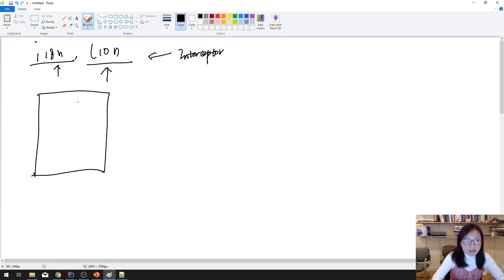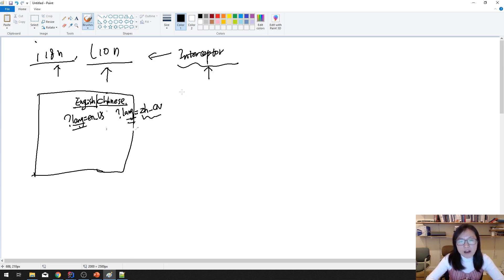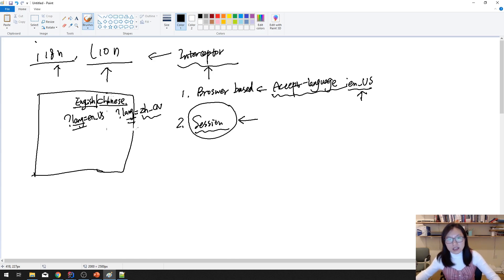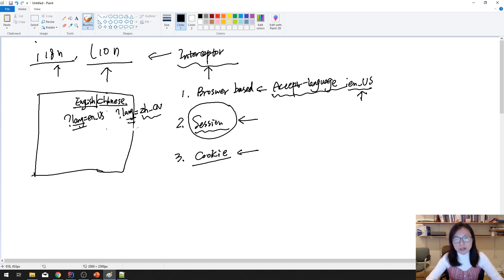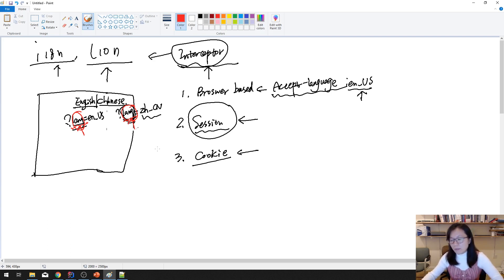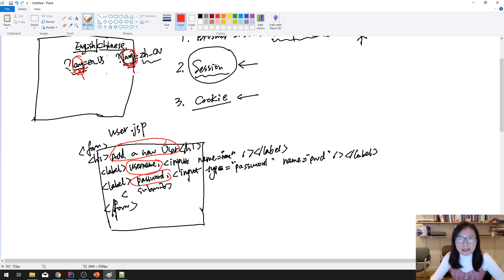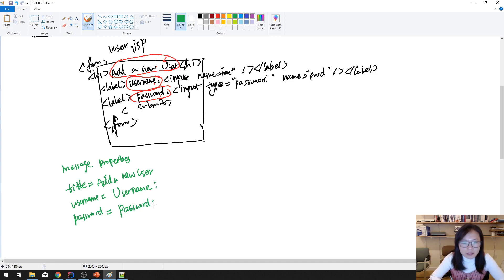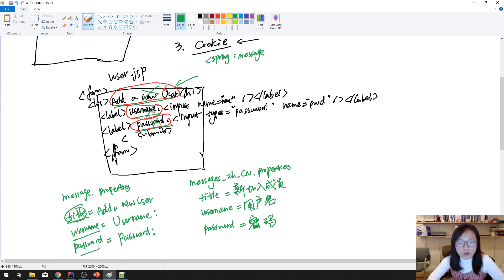52. Internationalization & Localization in Spring MVC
Explain how Internationalization & Localization is achieved in Spring MVC.
You must have knowledge on spring:message tag before actually implement in code.